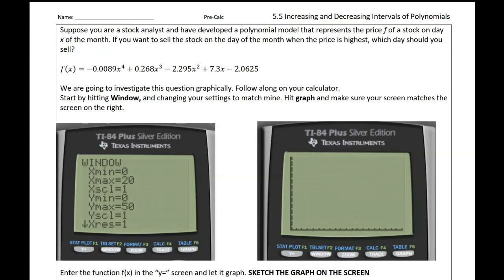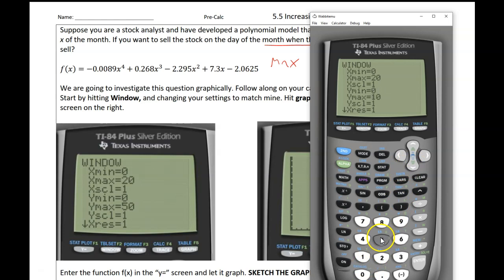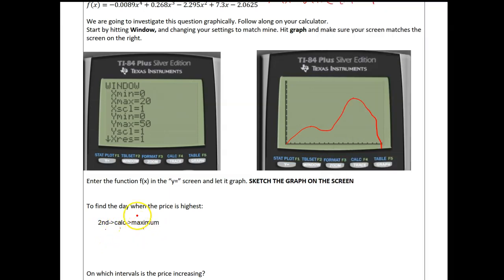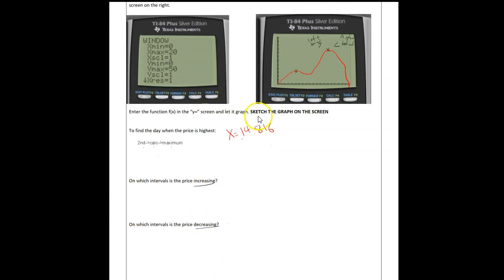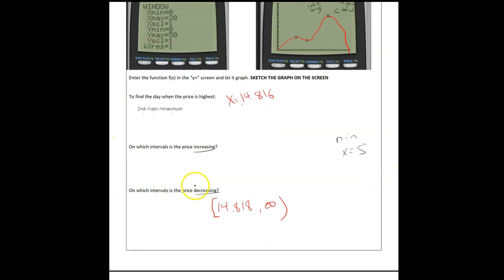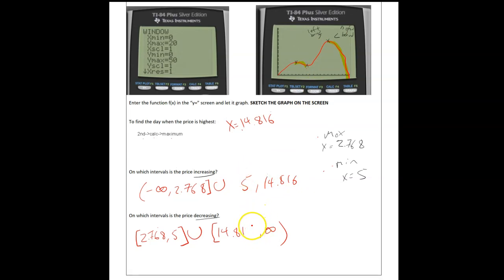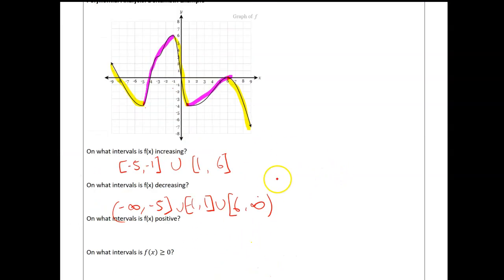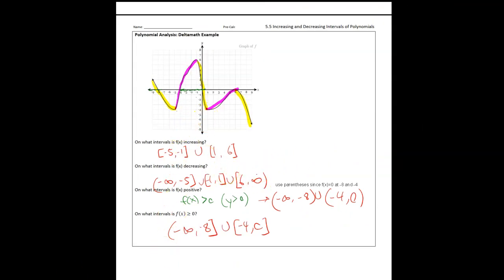PC 5.5 Increasing and Decreasing Intervals of Polynomials